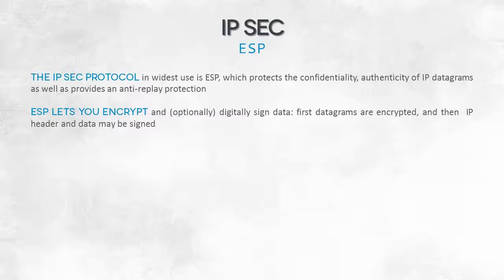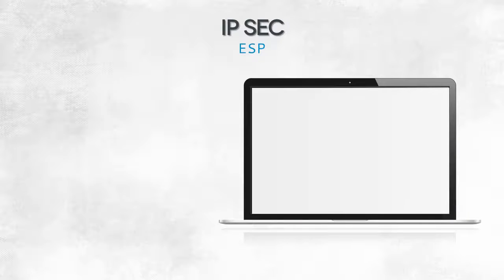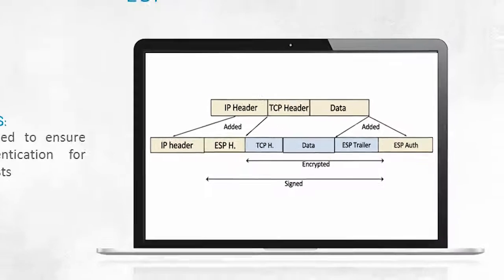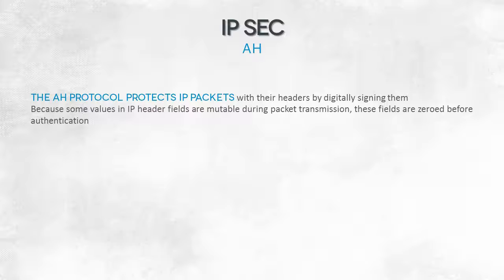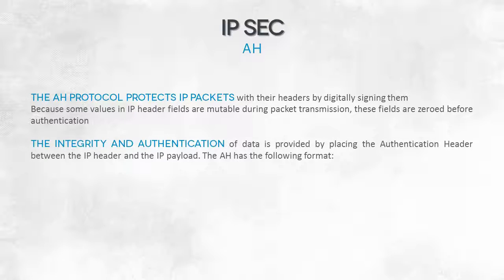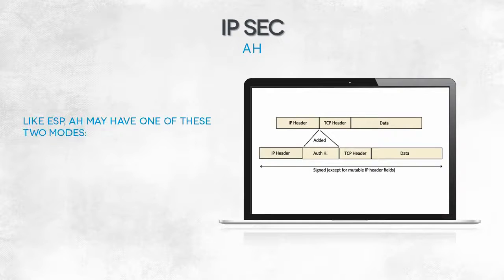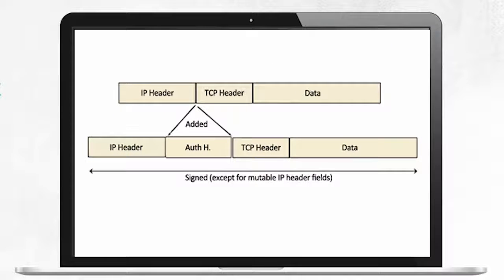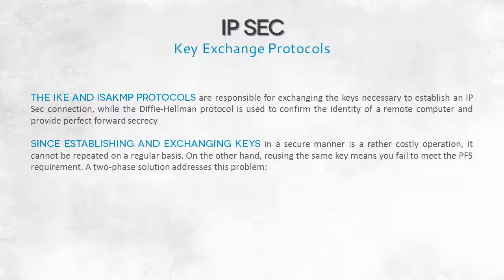7 Protocols and services IP SEC